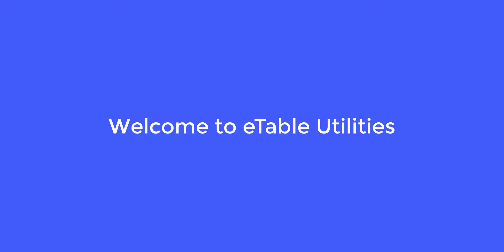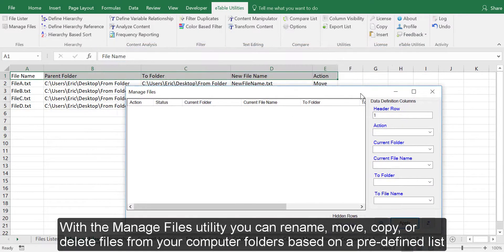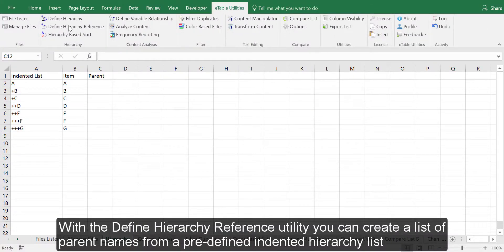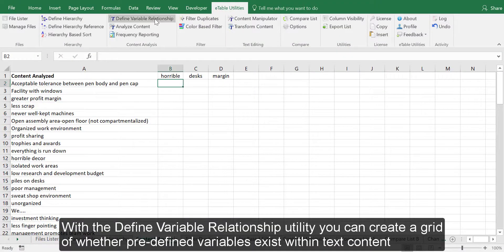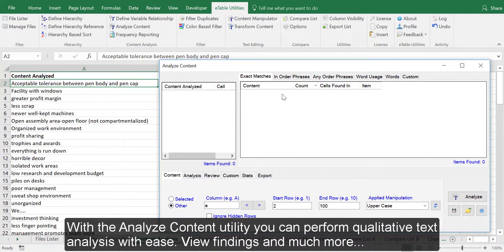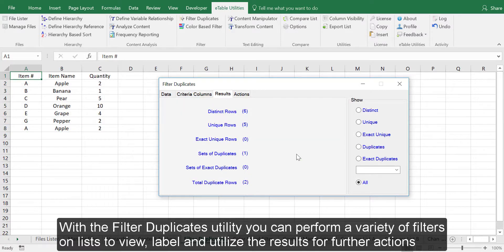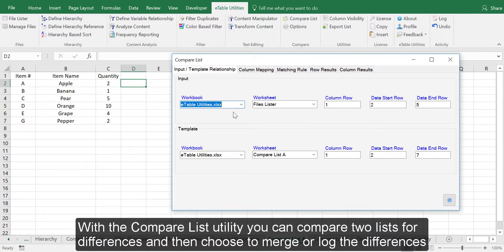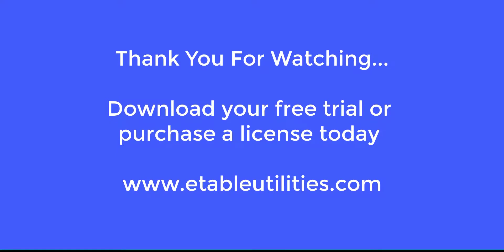eTable Utilities Promotional Video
An introduction to eTable Utilities along with examples for what many of the included apps can do for you...
0.00 - Introduction
0.20 - File Lister
0.42 - Manage Files
1.15 - Define Hierarchy
1.32 - Define Hierarchy Reference
1.54 - Hierarchy Based Sort
2.15 - Define Variable Relationship
2.40 - Analyze Content
3.20 - Filter Duplicates
3.48 - Content Manipulator
4.15 - Compare List
5.00 - Credits